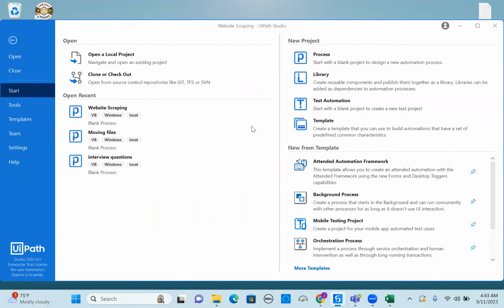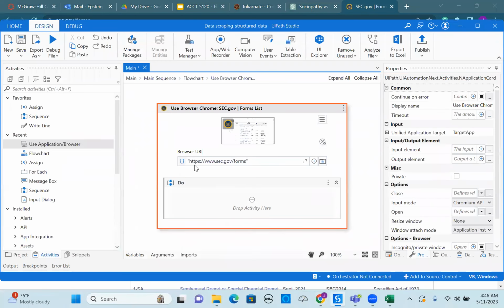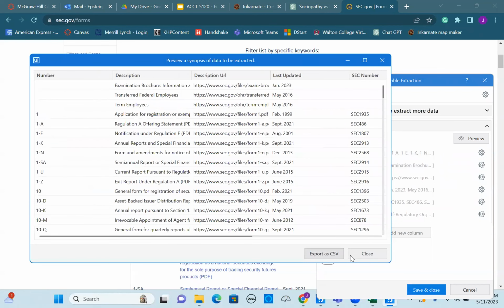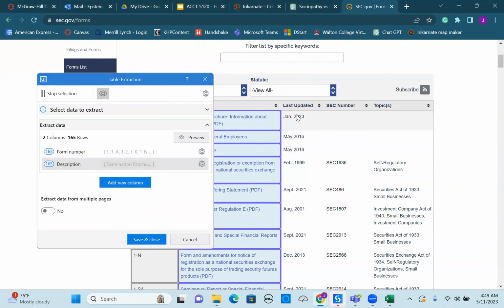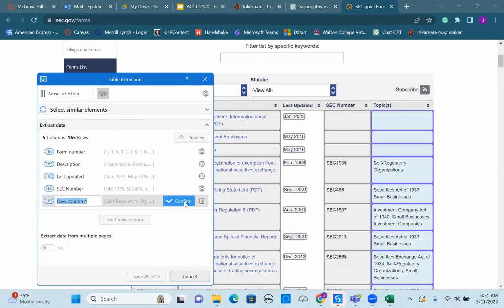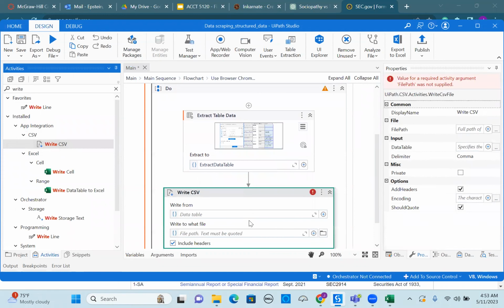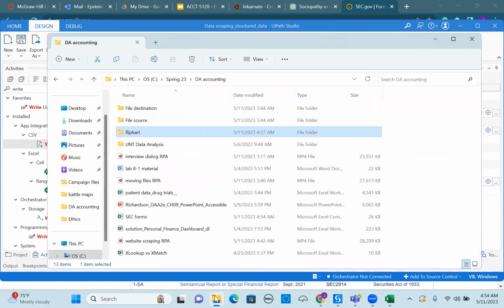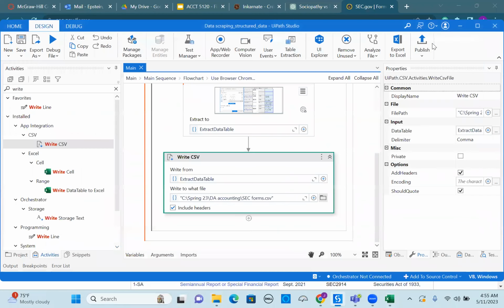structured data scraping RPA video file